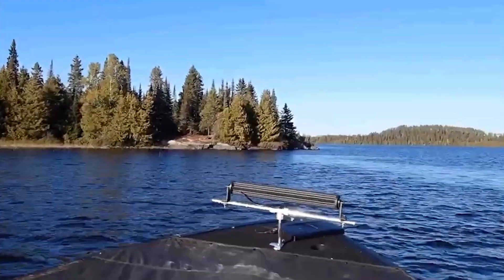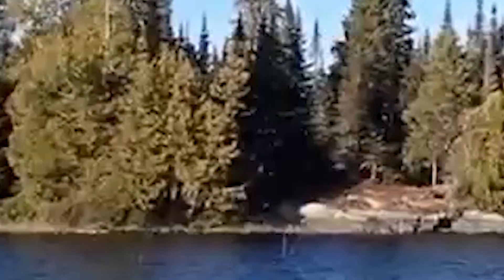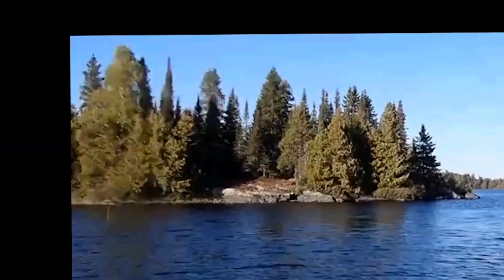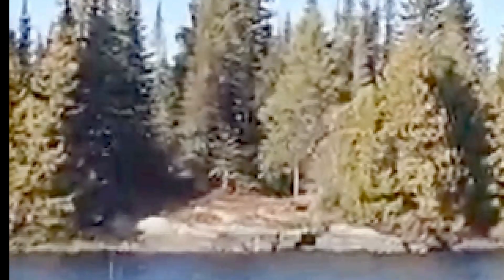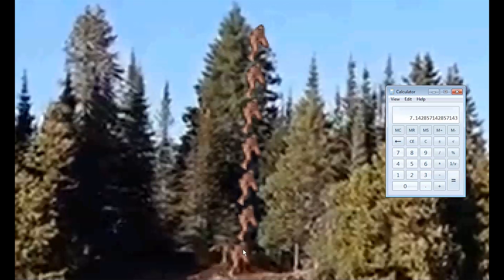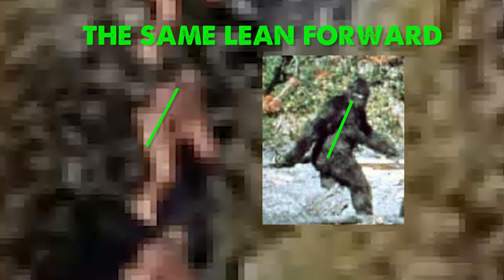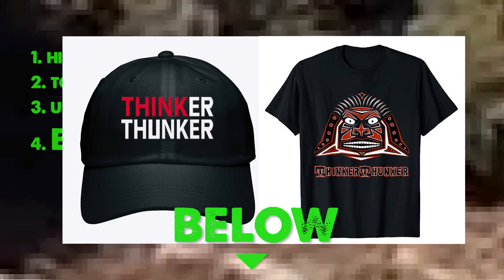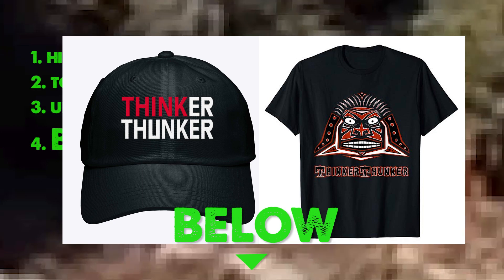]NEW!] Northern Ontario Bigfoot - Top Four Strangest Finds (ThinkerThunker)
A boatman captures a glimpse of "something" over on the shore. Was it human, Bigfoot or a hoax? These four finds make it totally clear. Check it out and decide for yourself.

0:03 - Intro
1:06 - First look - STABILIZED!
1:39 - Details in the Shadows?
2:21 - Color check. Clothes or Fur?
3:45 - How big is BIG?
5:20 - Non human trait - "The Torso Lean."
5:49 - Non human trait - "The walk."
6:33 - Summing things up (The Top Four Finds)

★MORE THINKERTHUNKER RESOURCES★
➤ Share a Video or Audio File or Your Story with Me